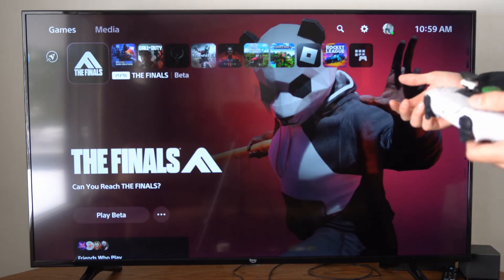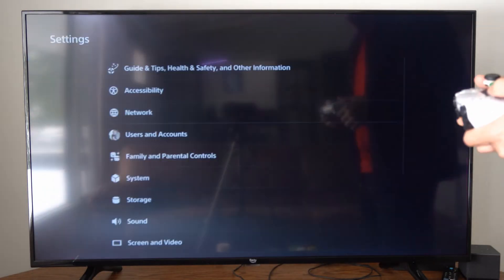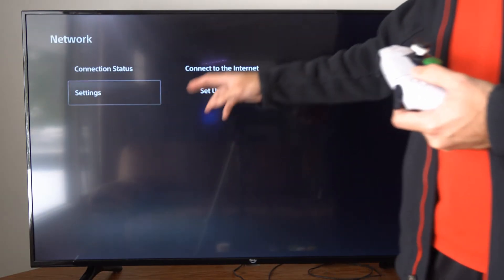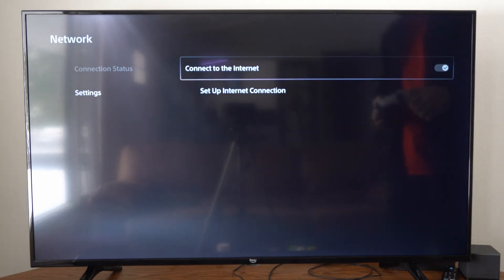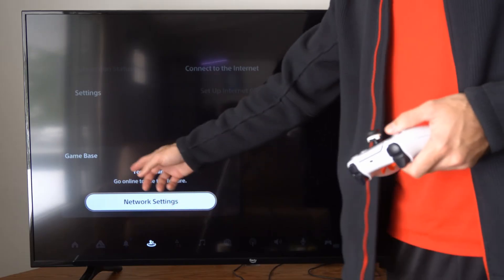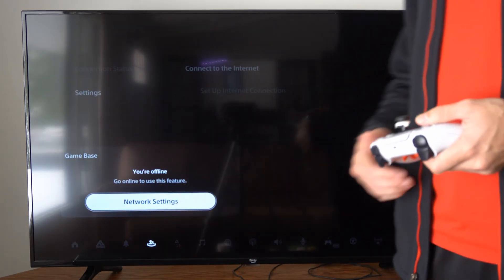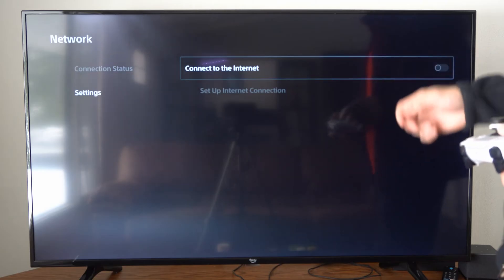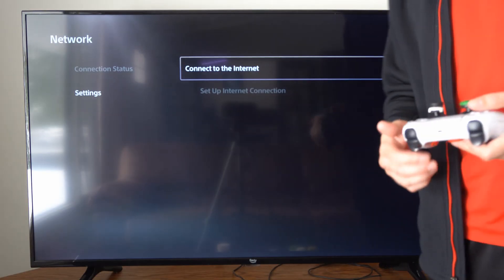How to Turn Off Internet Connection on PS5 Console (Quick Method)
To turn off the internet connection on your PS5 console, you can follow these steps:

From the dashboard of your PS5, move to the top and then go to Settings and open them.
In settings, select Network.
In network, select Settings from the left.
The first option here is called Connect to the Internet, disable this toggle to disconnect your PS5 console from the internet.
If you want to reconnect to the internet, simply enable this setting again.